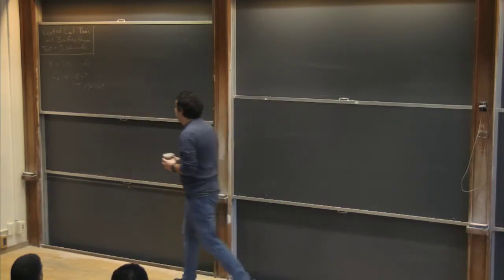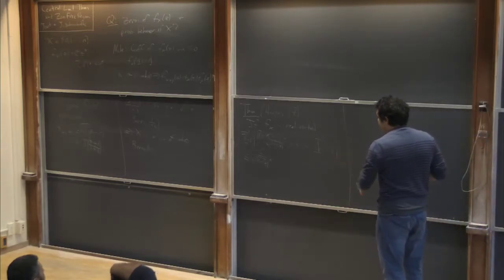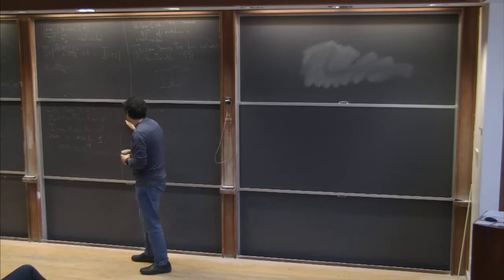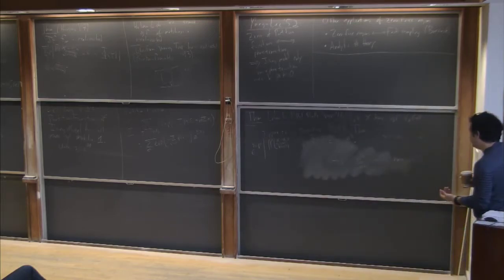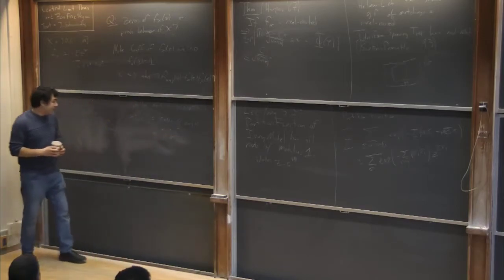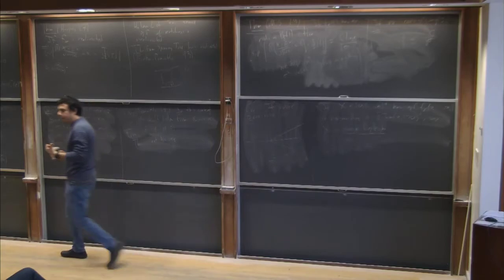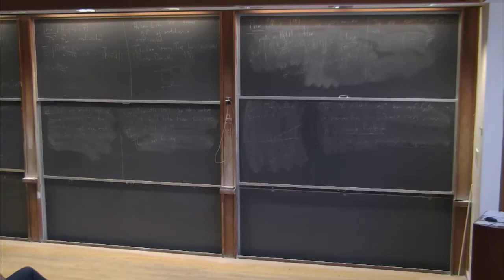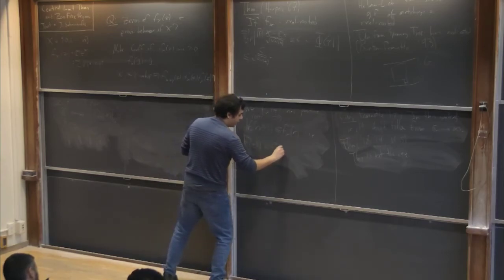2020.01.31 PS - Marcus Michelen - Zero free regions and central limit theorems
Let X be a random variable taking values in {0,...,n} and f(z) be its probability generating function.  Pemantle conjectured that if the variance of X is large and f has no roots close to 1 in the complex plane, then X must be approximately normal. We will discuss a complete resolution of this conjecture in a strong quantitative form, thereby giving the best possible version of a result of Lebowitz, Pittel, Ruelle and Speer. Additionally, if f has no roots with small argument, then X must be approximately normal, again in a sharp quantitative form. These results also imply a multivariate central limit theorem that answers a conjecture and completes a program of Ghosh, Liggett and Pemantle.  This talk is based on joint work with Julian Sahasrabudhe.